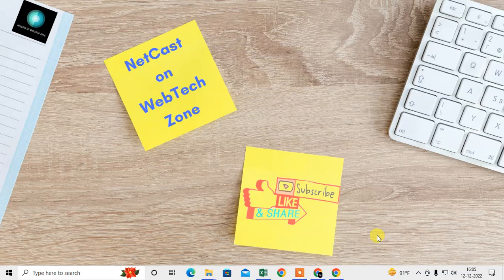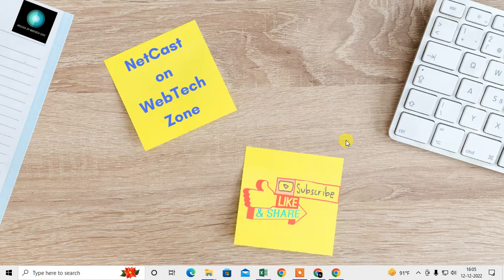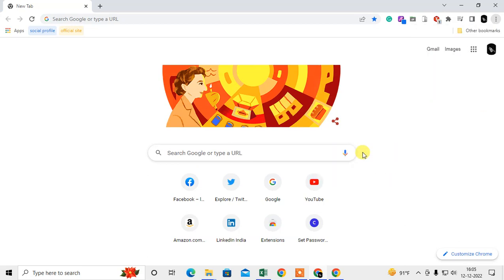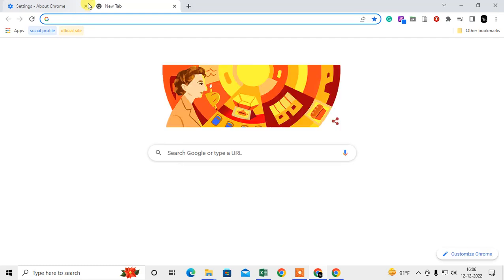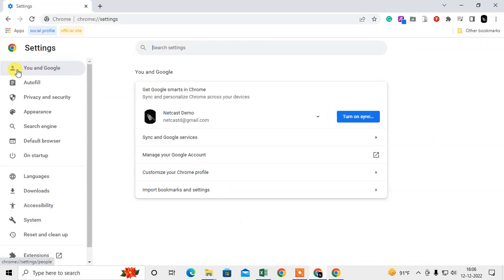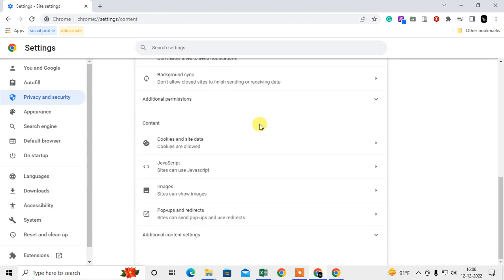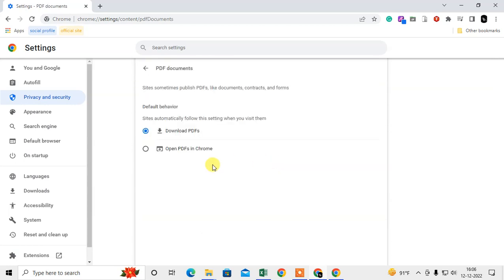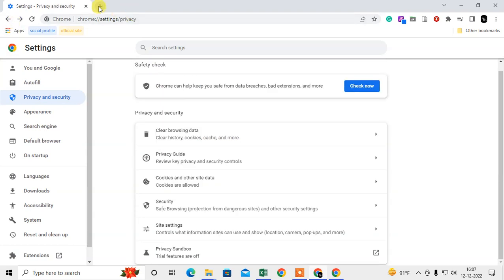How to Open Pdf in Chrome Without Downloading | Change Pdf to Open Instead of Download in Chrome?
How to Open Pdf in Chrome Without Downloading, just follow this tutorial and learn how to change pdf settings in chrome.